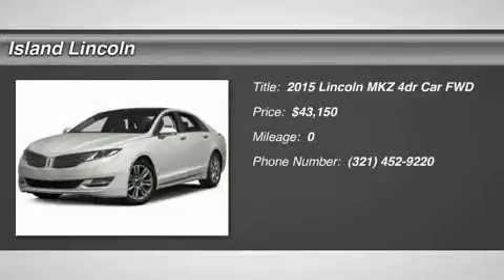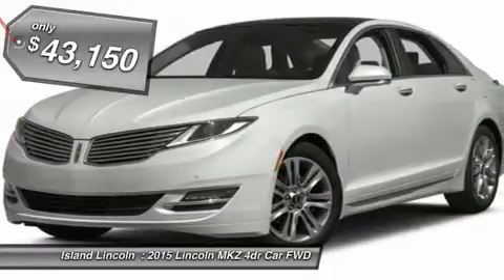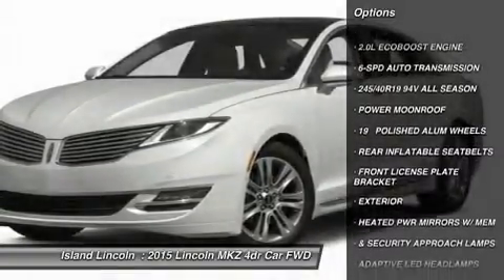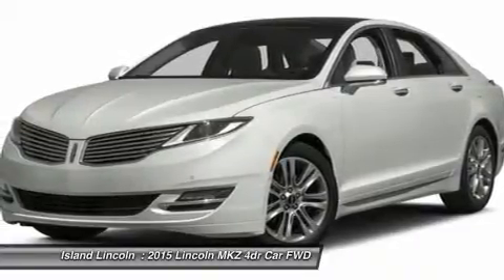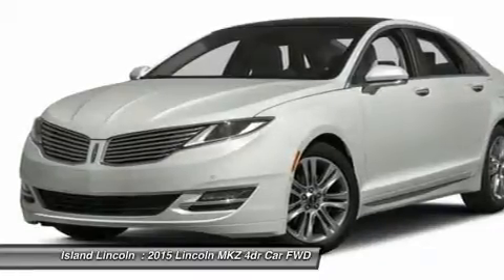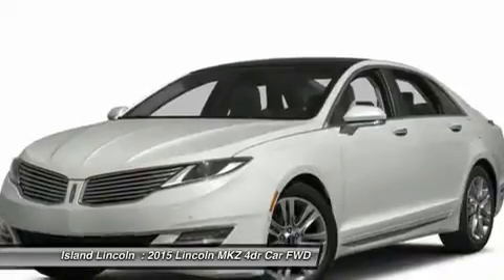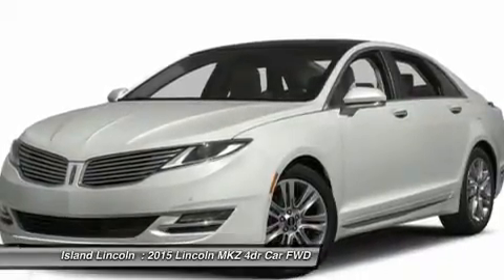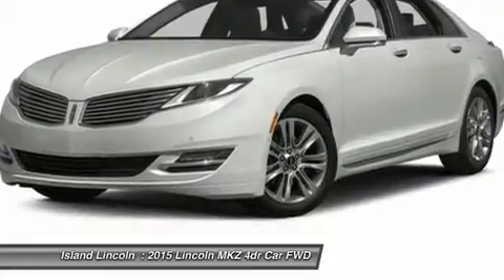2015 LINCOLN MKZ Merritt Island, FL IP-613659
2015 LINCOLN MKZ Merritt Island, FL
Stock# IP-613659

Island Lincoln
1850 East Merritt Island Cswy